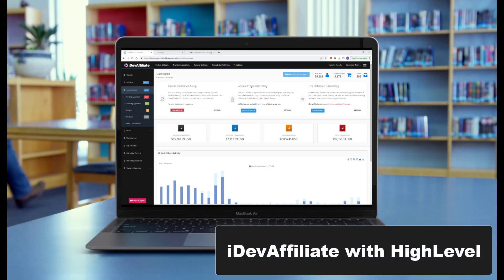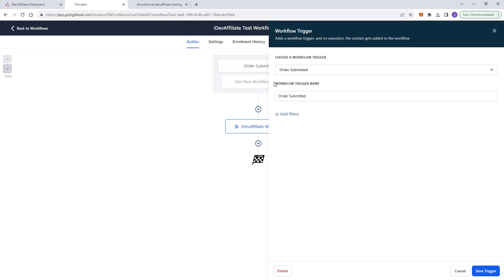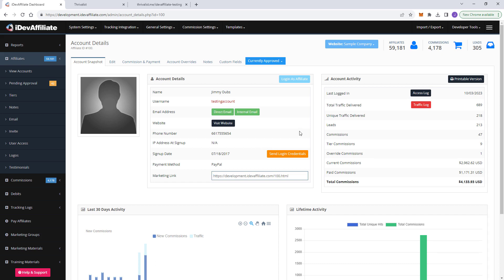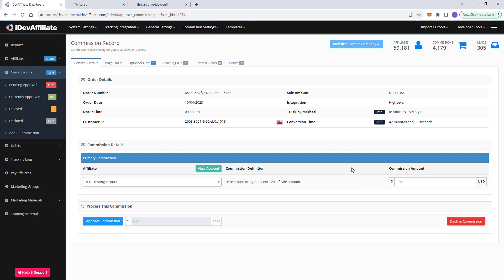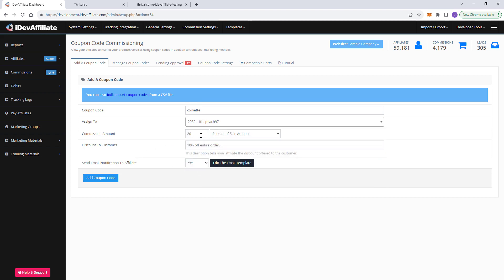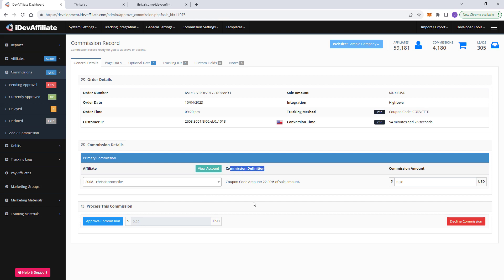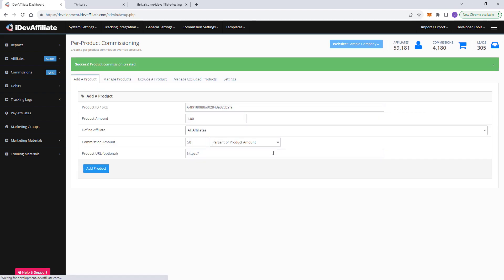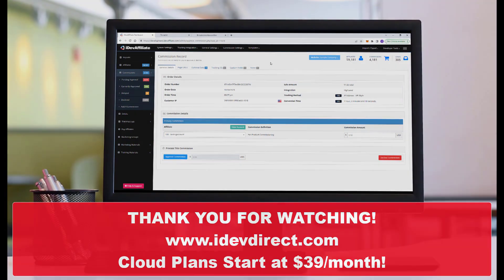HighLevel Affiliate Plugin - How To Set Up Your High-Level Affiliate Program Using iDevAffiliate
In this video, I'm going to show you how to set up your high-level affiliate program using the HighLevel Affiliate Plugin from Idevaffiliate. Learn how to use iDevAffiliate with HighLevel. As the alternative affiliate plugin for HighLevel, iDevAffiliate offers a variety of advanced commissioning structures which are all covered in this video.

This plugin makes setting up your affiliate program easy, and it's perfect for high-level affiliates who want to easily manage their affiliate programs.

If you're looking to set up your own high-level affiliate program, then this video is for you! I'll show you how to set up the plugin and then walk you through the process of creating your affiliate program. Once you've installed the plugin, you're ready to start promoting your products!